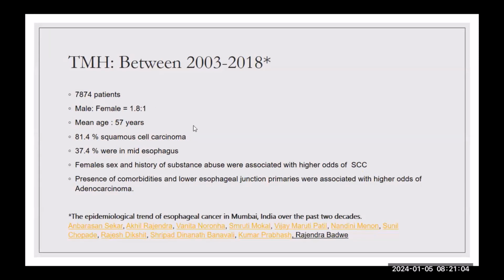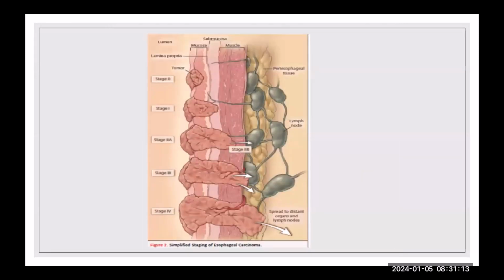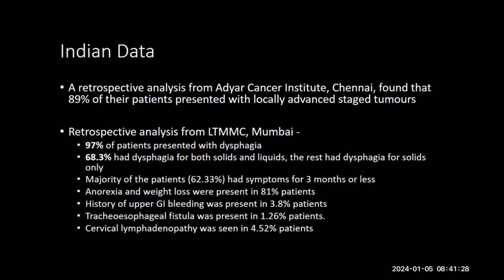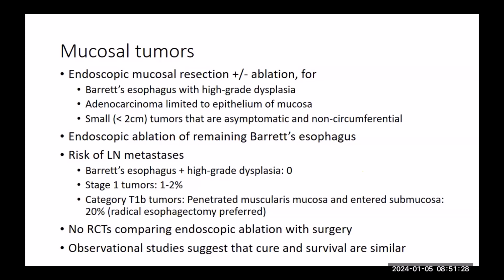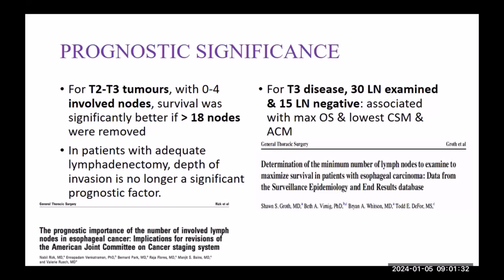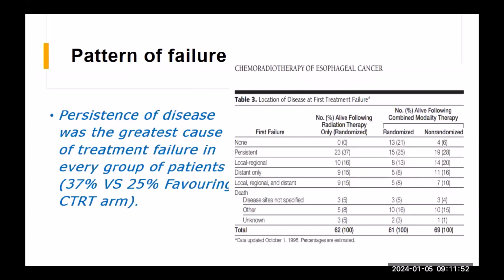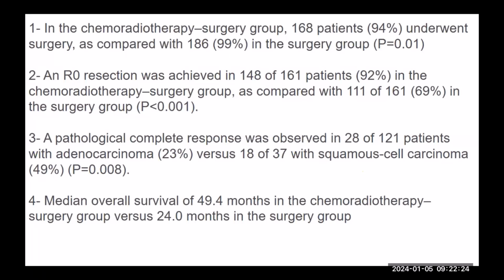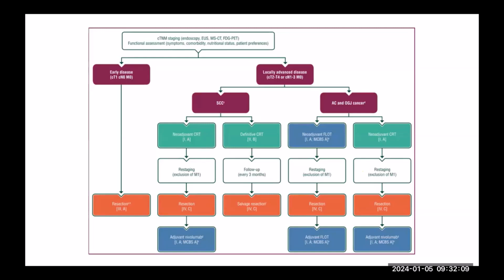Locally advanced esophageal cancer Moderated by Dr Minit